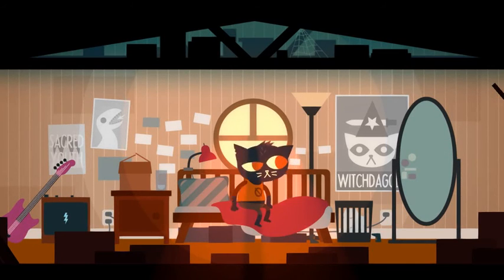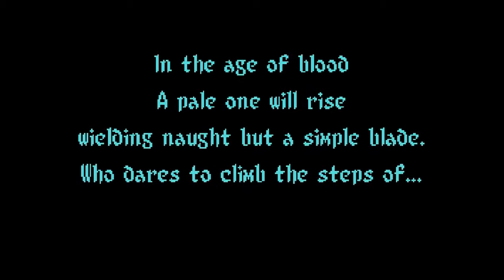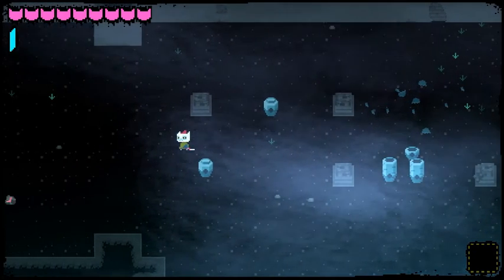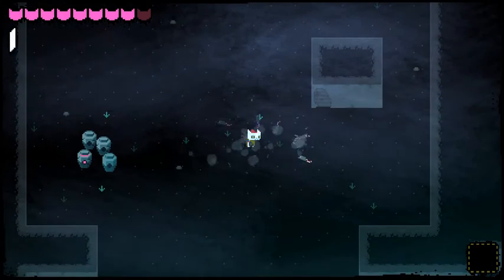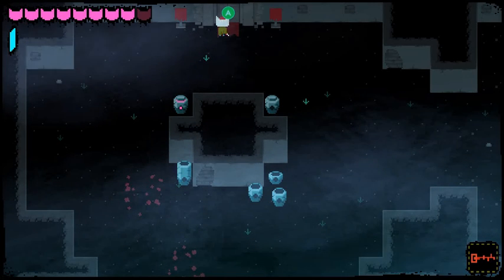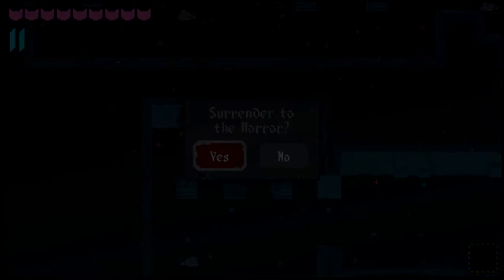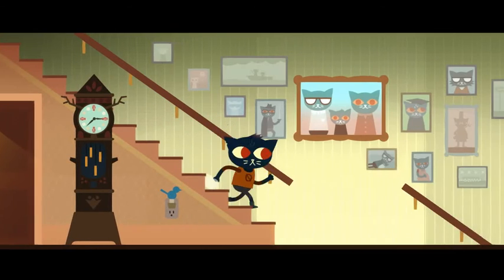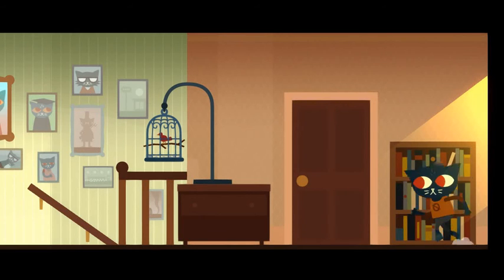Night in the Woods pt4: Party Planning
Did you hear about the big party in the woods? Well you're invited to come.